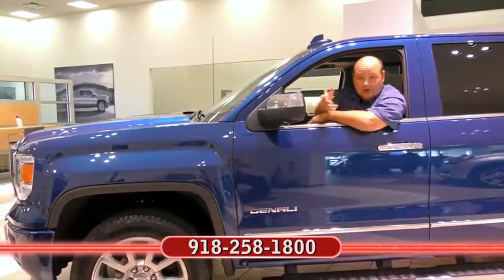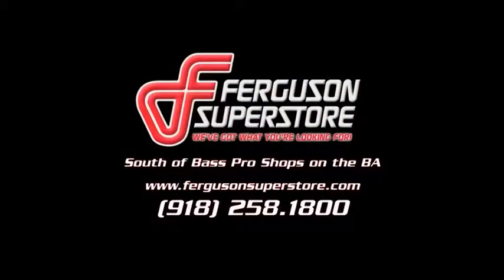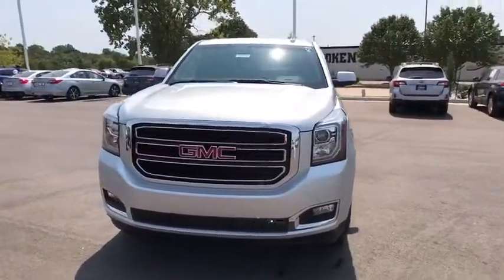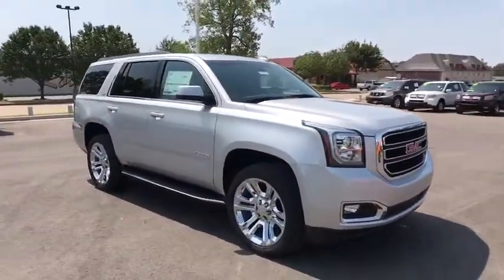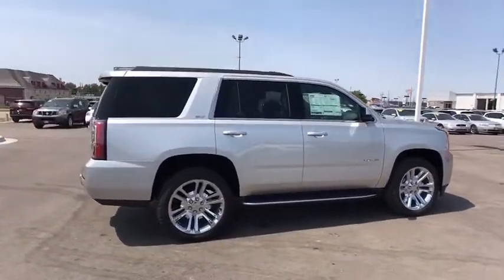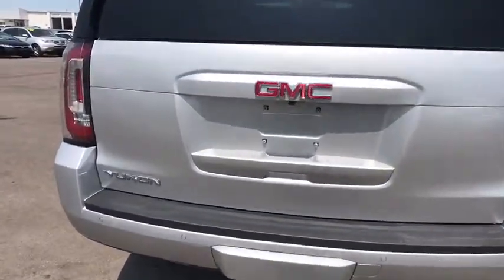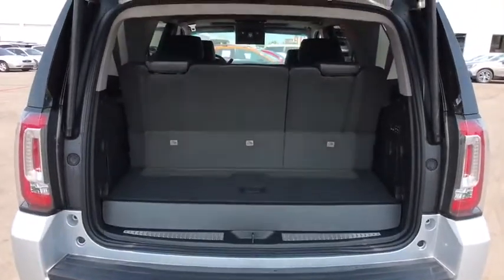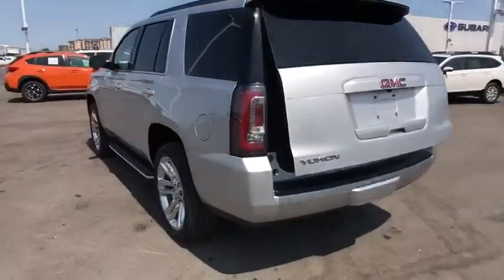2017 GMC Yukon Tulsa, Broken Arrow, Owasso, Bixby, Green Country, OK G71555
2017 GMC Yukon

Ferguson Superstore
1601 N Elm Place

$2,500 - Exp. 10/31/2017, W.A.C., DOWN PAYMENT ASSISTANCE WHEN YOU FINANCE WITH GM FINANCIAL 2017 GMC Yukon SLTFactory MSRP: $72,385 $6,562 off MSRP! Priced below KBB Fair Purchase Price!